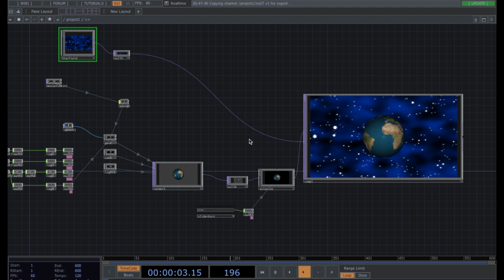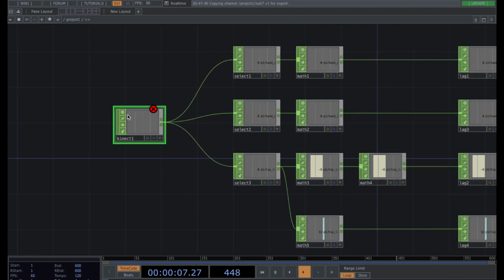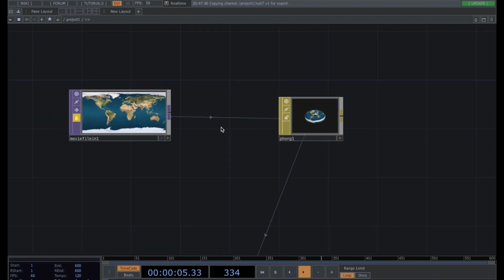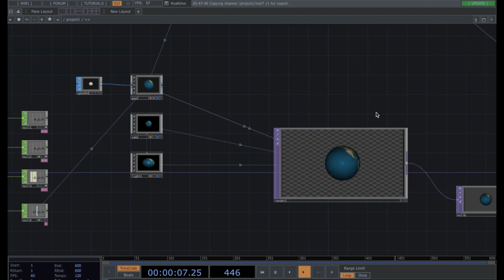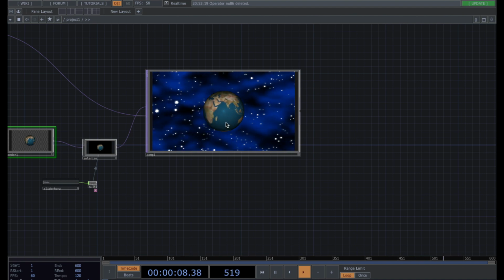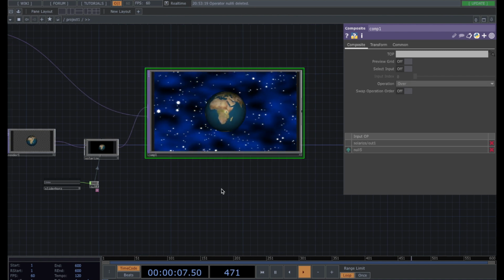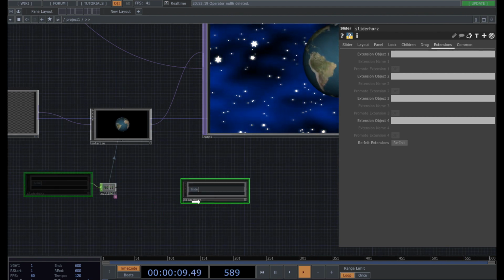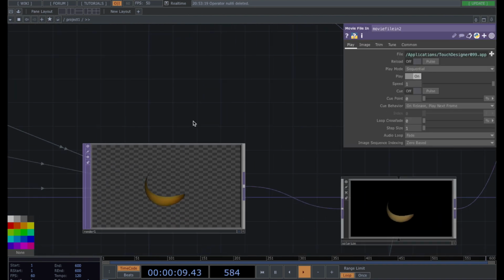Group 2 Earth in Space